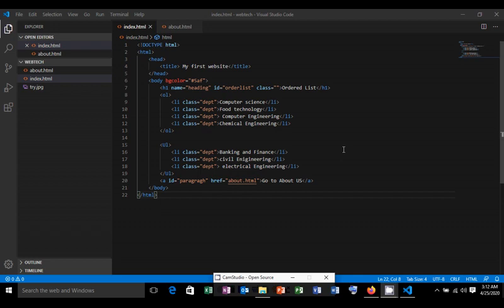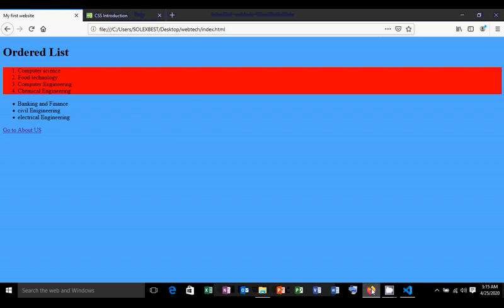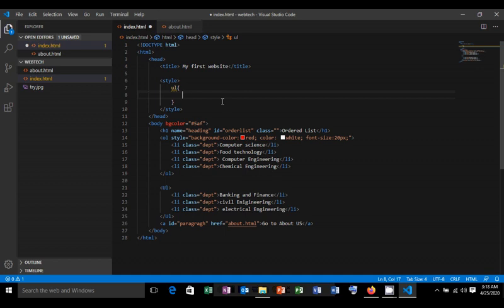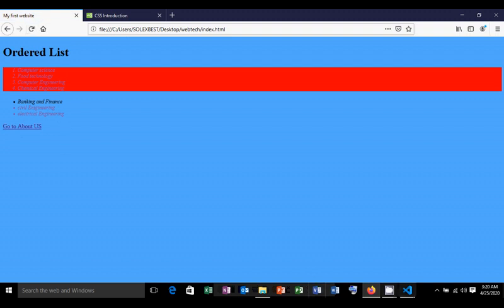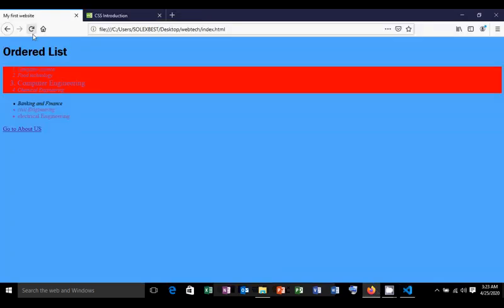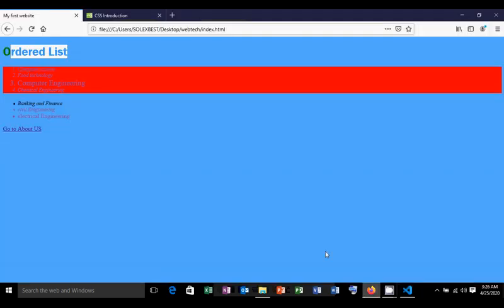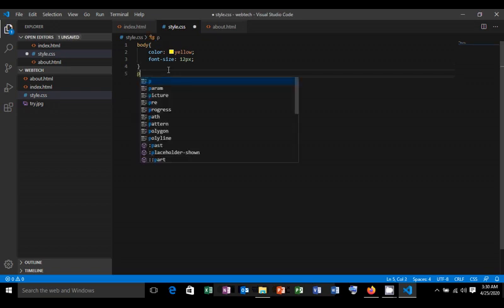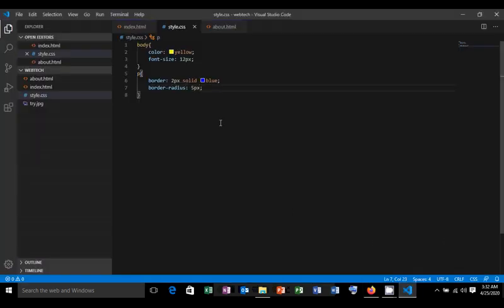Learn WebDesign Lesson 5